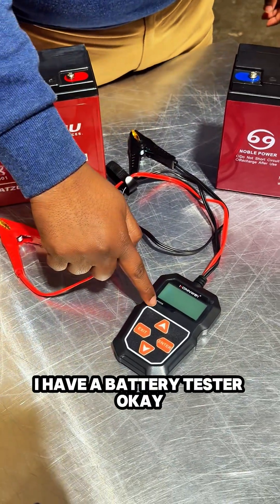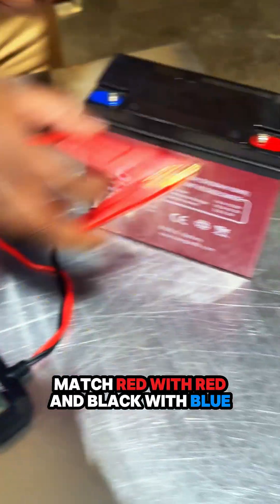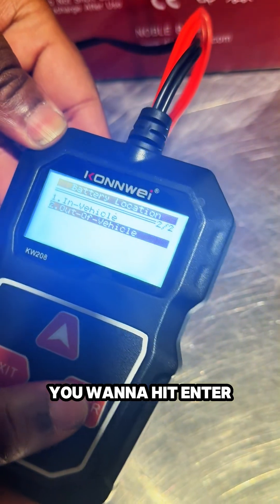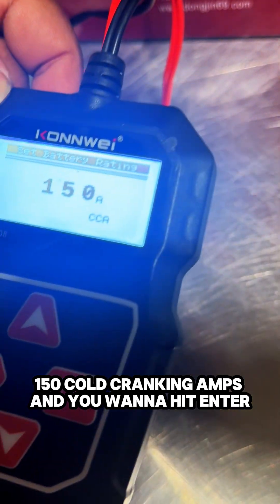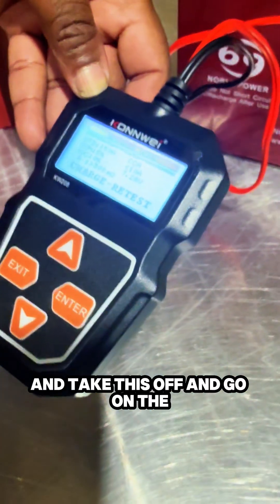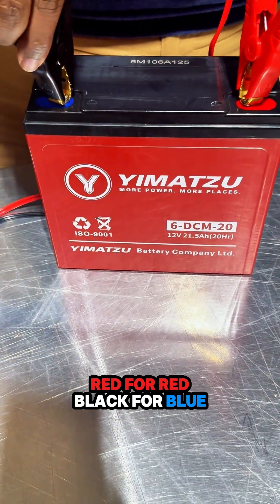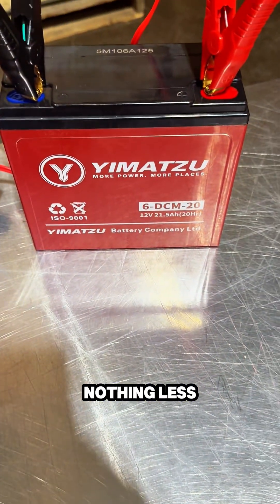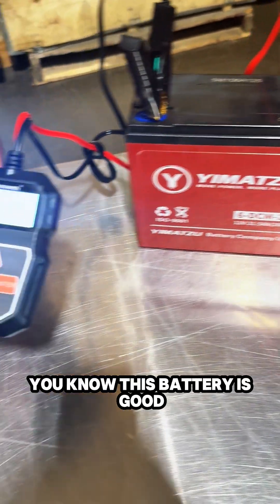HOW TO TEST A LEAD ACID BATTERY WITH BATTERY TESTER (GOOD+BAD)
How to Test Your LEAD Acid 12V Battery – Good or Bad! ⚡

Wondering if your LEAD acid battery is still performing? In this video, we show a step-by-step guide with a battery tester: how to check voltage, read results, and spot signs of a weak or failing battery. Perfect for beginners and quick maintenance checks!